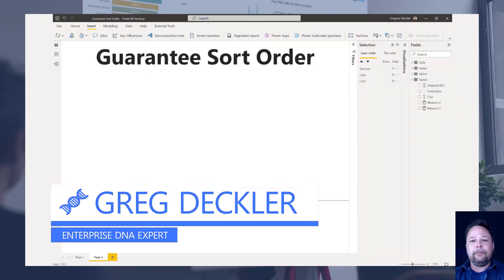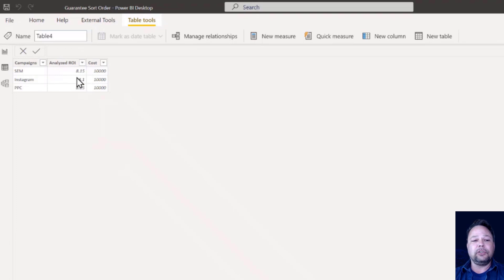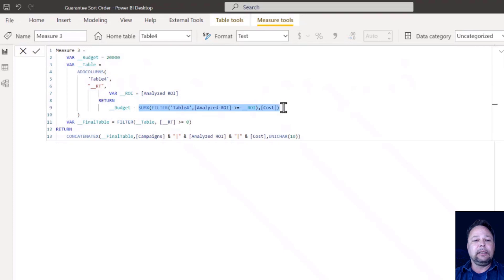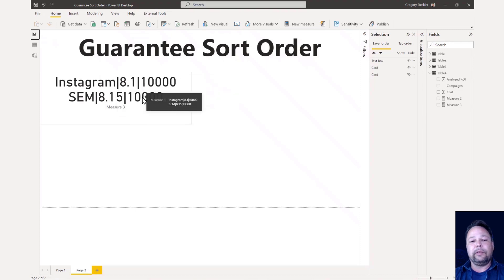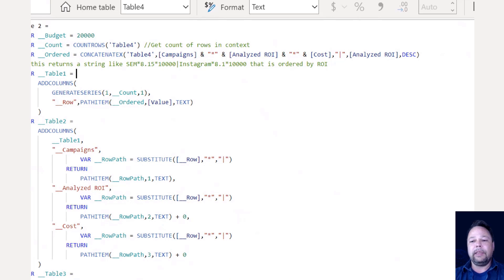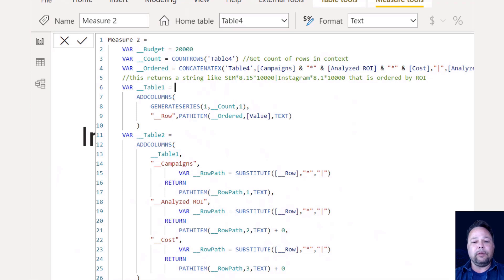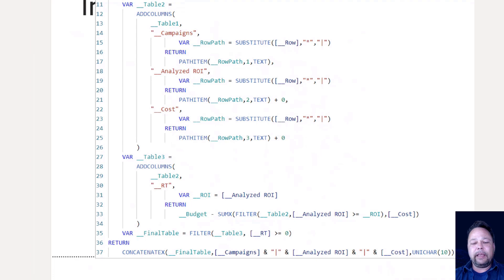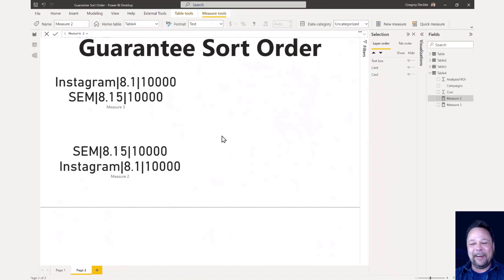How To Guarantee Sort Order In DAX — Yes You Can!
In this tutorial, Greg is going to demonstrate how you can achieve a guaranteed sort order in DAX. You might encounter numerous claims that DAX cannot do such a thing, but Greg will show you otherwise in a fairly simple approach.

Video Details
00:00 Introduction
01:00 Data model
01:36 Walkthrough of Measure 3
03:45 Walkthrough of Measure 2